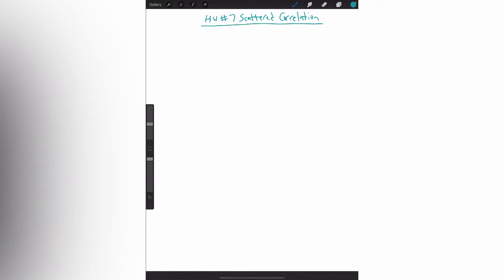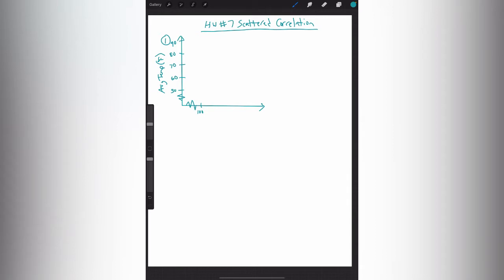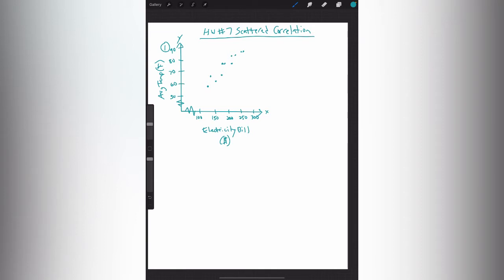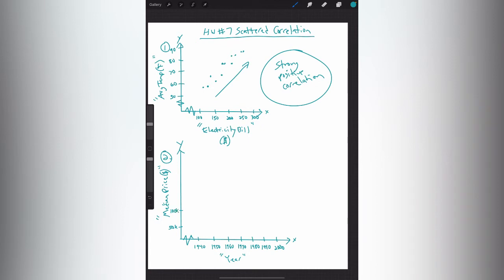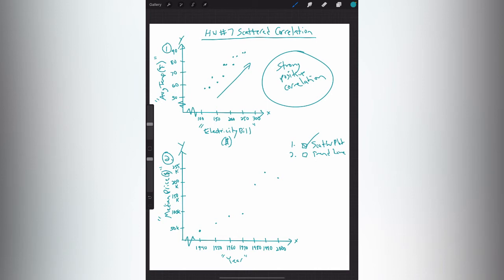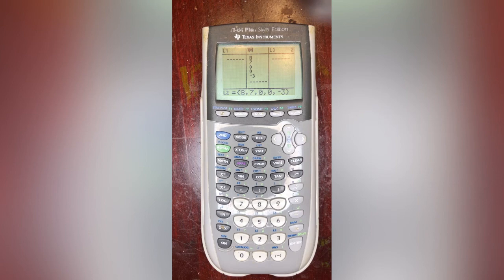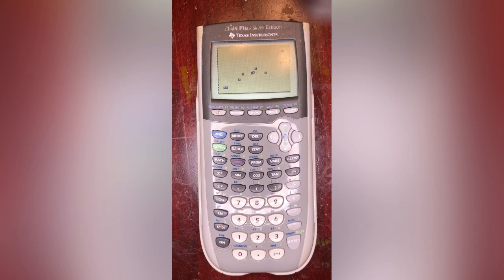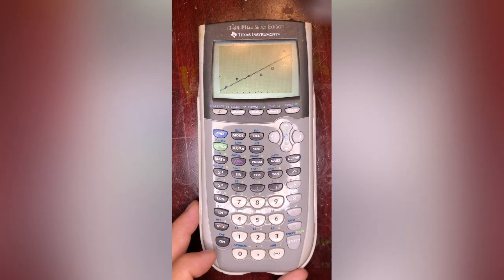Scattered Correlation (HW #7) | Algebra 2 Lessons